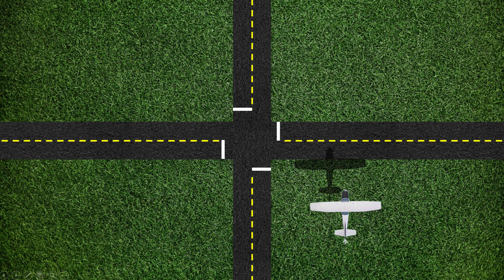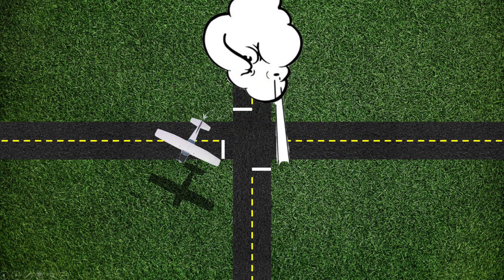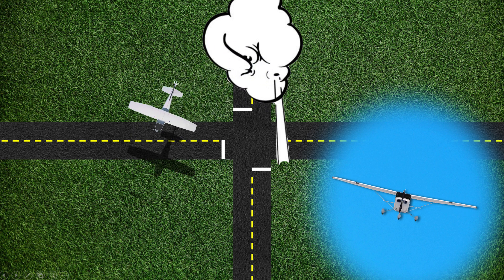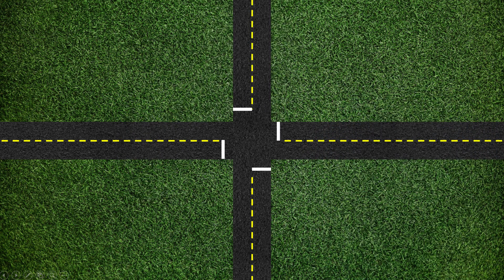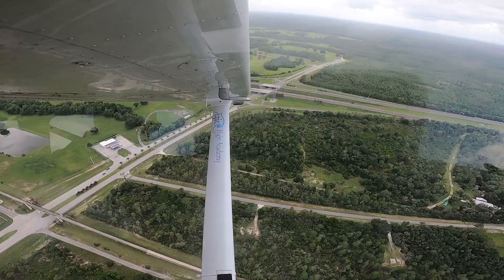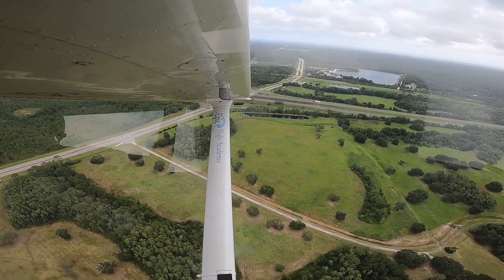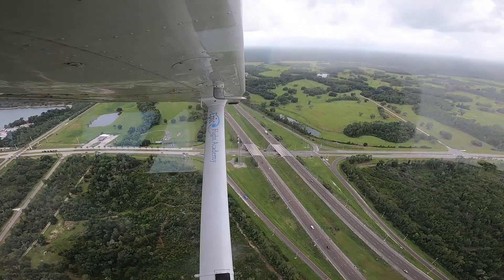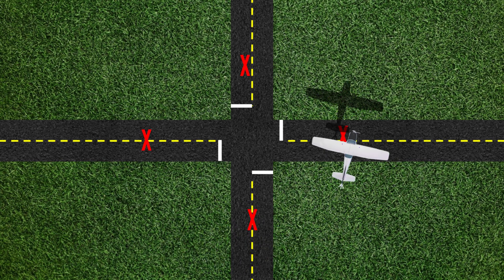Turns Around a Point | Epic Flight Academy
Welcome to Epic Flight Academy's Maneuvers Series. In this series, we are focusing on specific maneuvers pilots must be able to perform. This includes what they are, why we do them and how we do them. In this video we go over how to perform Turns Around a Point.

Chapters:
00:00 - Intro
00:12 - What are Turns Around a Point?
00:34 - How the wind affects an aircrafts airspeed
02:34 - Why do pilots perform turns around a point?
02:54 - Steps to perform Turns Around a Point
05:29 - Helpful Tips
08:45 - ACS Standards